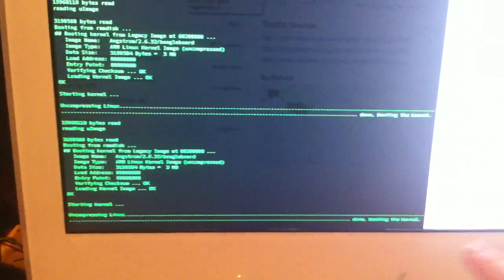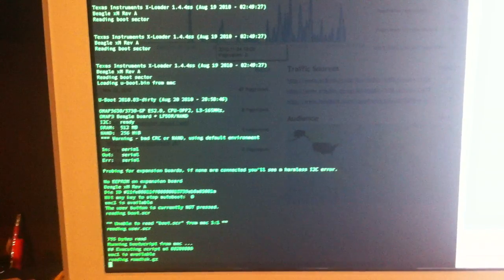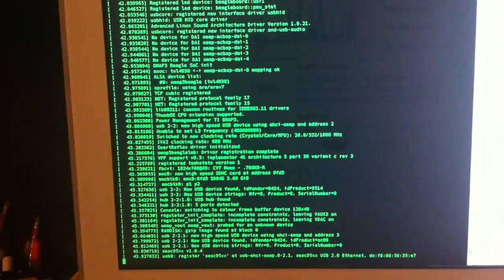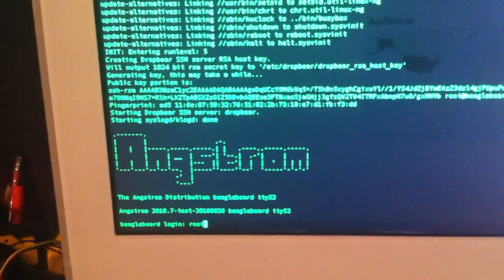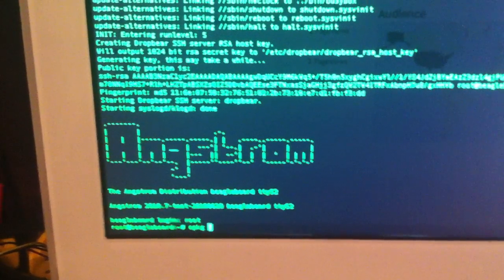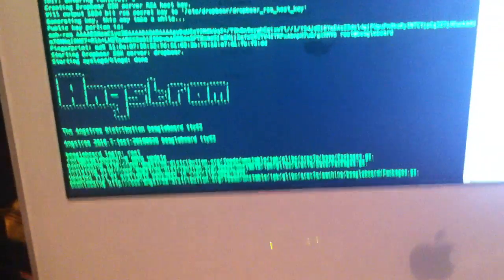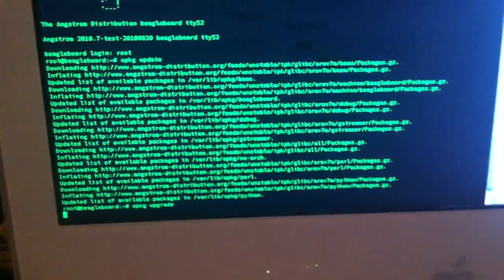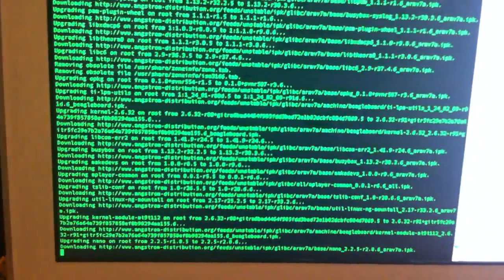BeagleBoard xM - Booting Up for the first time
I finally got around to booting up my BeagleBoard xM! Now I had some problems after this because the partitions on the supplied SD card were only using half a GB so I had to repartition it and download a demo Angstrom image. The tutorial I used was